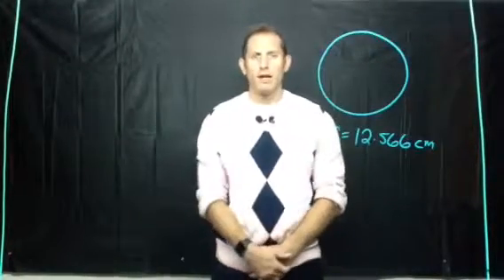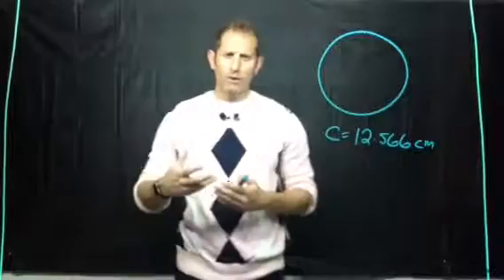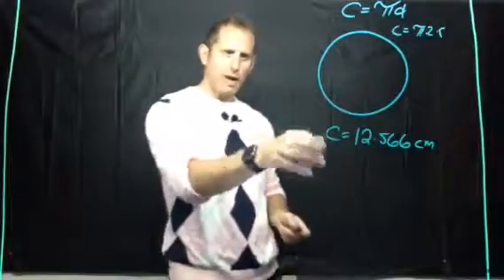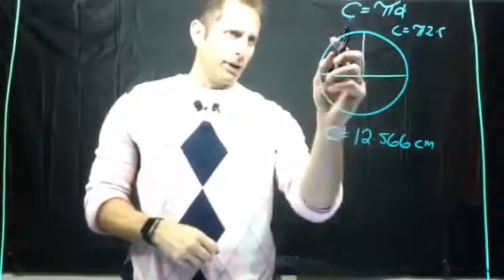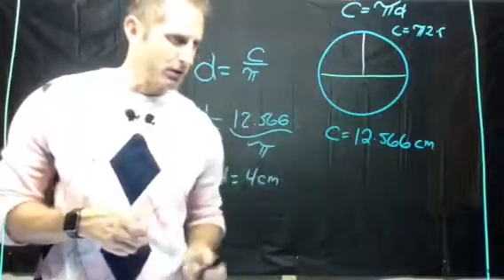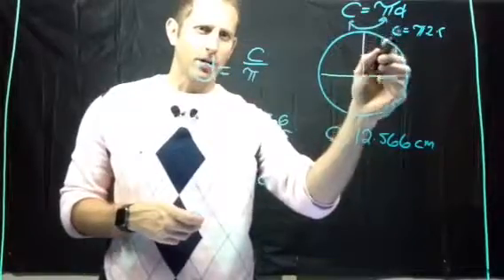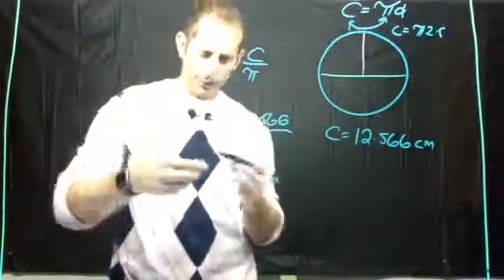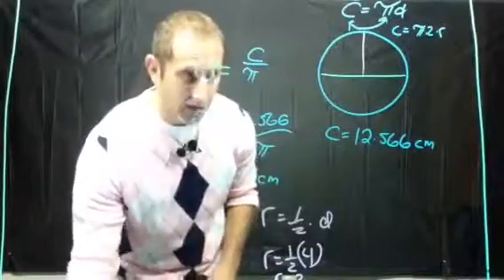Finding diameter and radius from circumference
Working backward from circumference to find diameter and radius